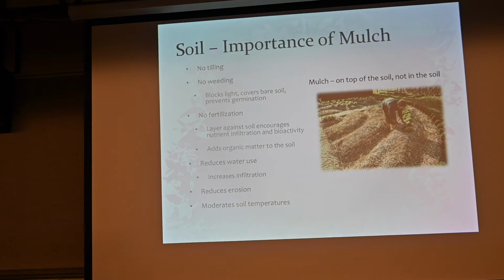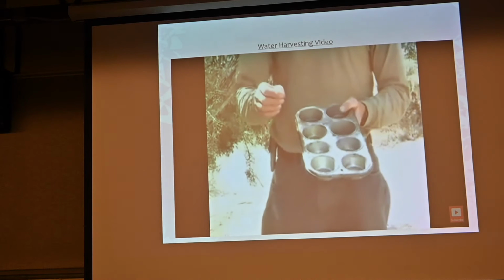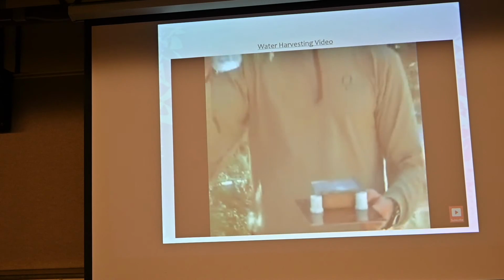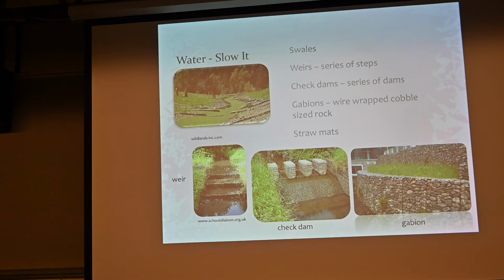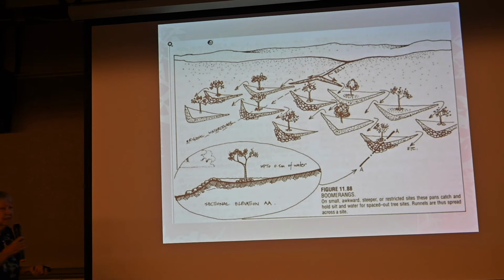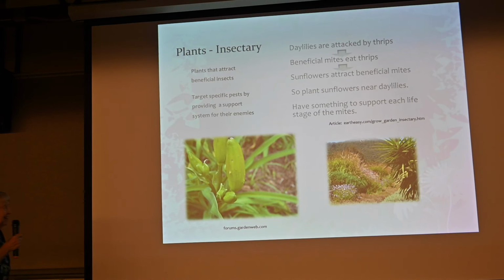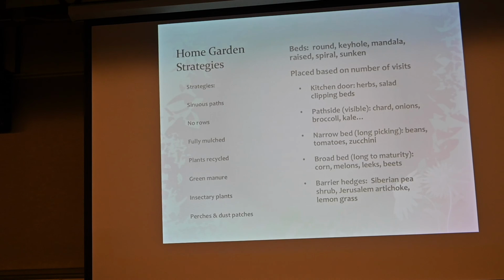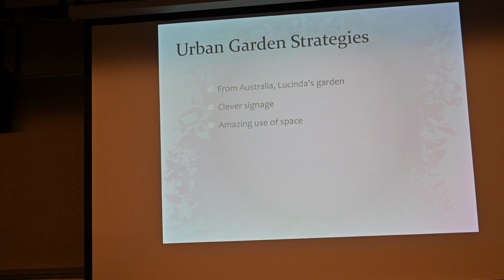Permaculture III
Master Gardener Margo Murdock continues her discussion on elements of permaculture with information on the importance of mulch, an explanation of how to work with the elements and information about water harvesting.